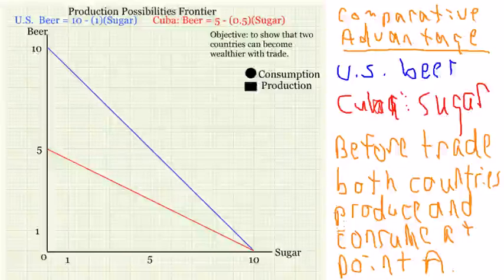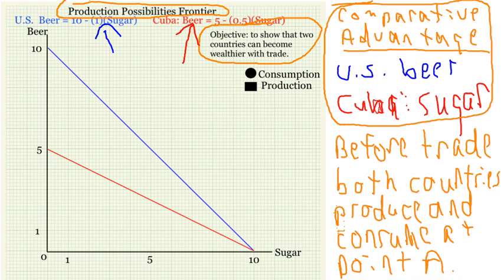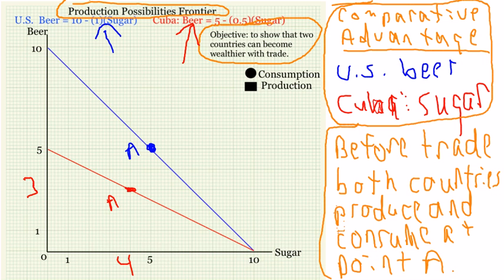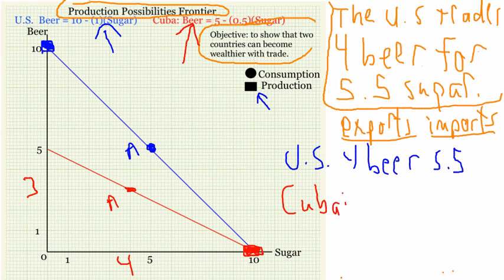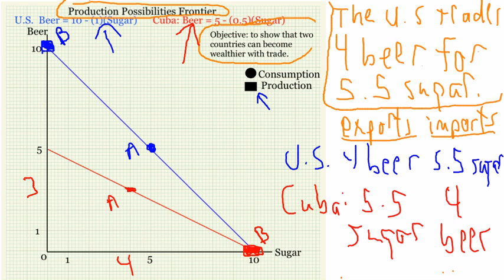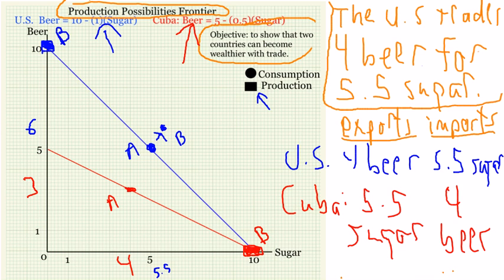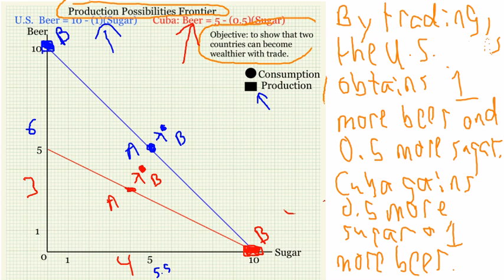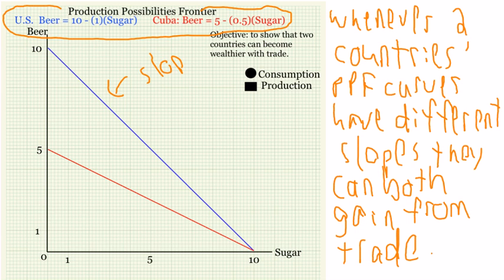Proving gains from trade